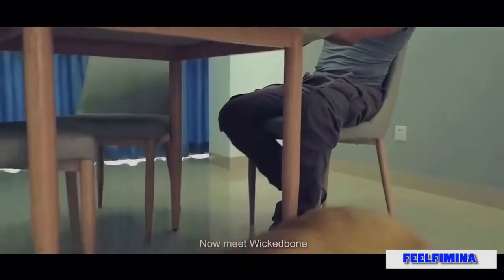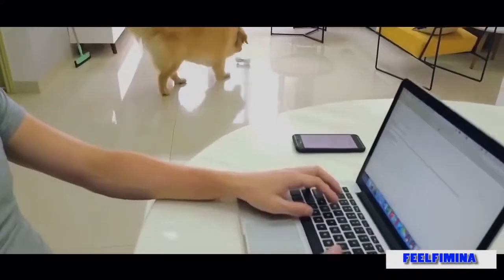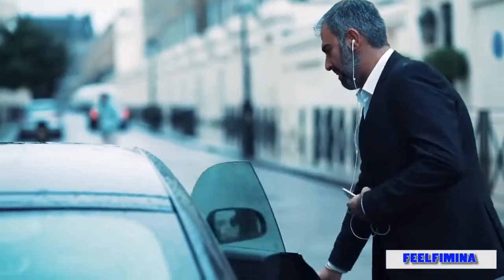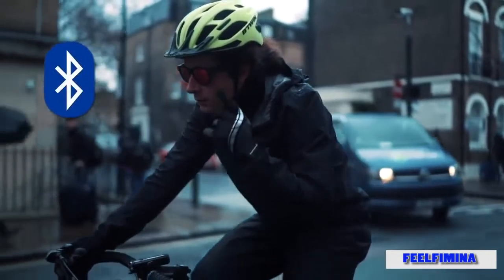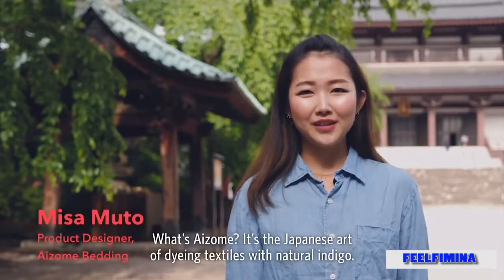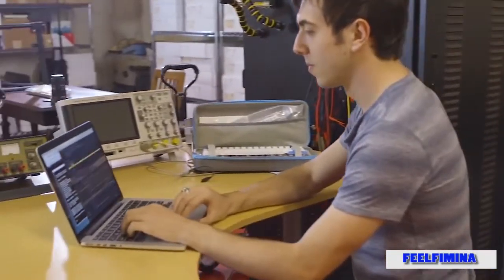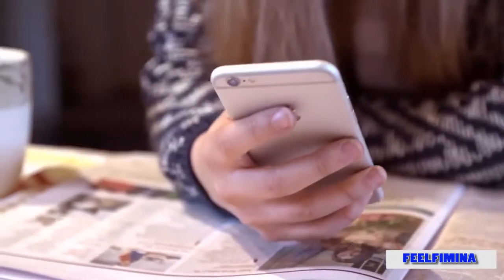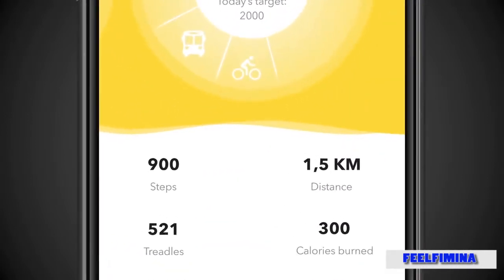5 NEW Inventions 2018 | That Will Blow Your Mind, on Amazon,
5 Useful Gadgets That Makes  Smart Life

1. Wickedbone

2. Voxos Smart Glass

3. Organic Indigo Bedsheet

4. Kira Mechanical Keyboard

5. Stappone

Enjoying my content, well please then don't forget to,
2. Like.
3. Comment.